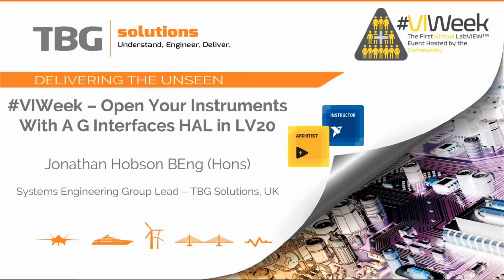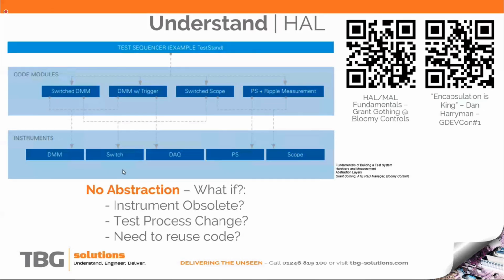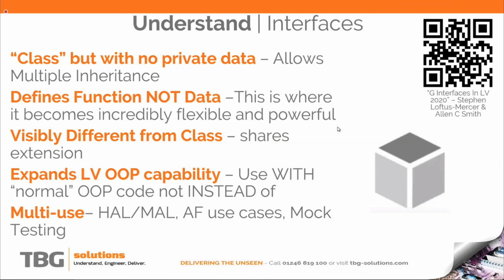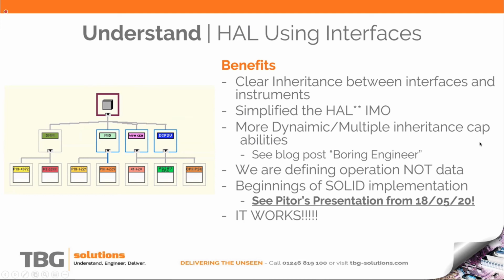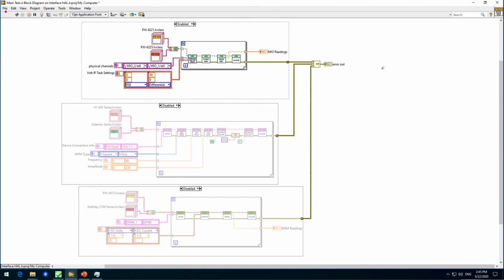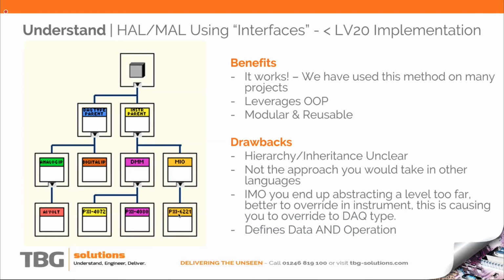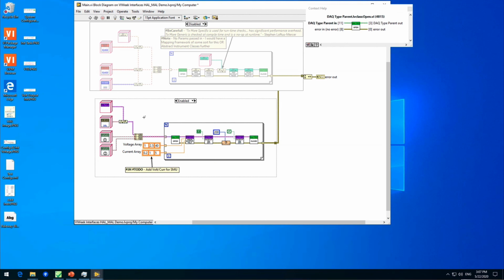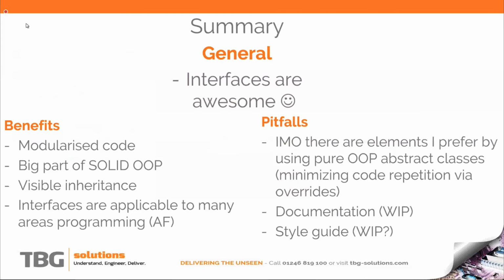Open Your Instruments With A G Interfaces HAL In LV2020 (No Lever Tool Required!!)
VIWeek – Open Your Instruments With A G Interfaces HAL In LV2020 (No Lever Tool Required!!)
Jonathan Hird (Jono)

Start Time: May 22, 2020, 4:00 PM GMT+2

The recent release of LV2020 Community edition has opened up the new capability of “Interfaces” into the LVOOP world. I for one am incredibly excited about what this means specifically for Hardware Abstraction Layers. After some initial trudging through the mud and not quite seeing the value in interfaces for my specific needs for a HAL, I decided to scrap what I had, start from scratch and work logically to put together an example of a “Real World” HAL application. In this session we will briefly cover the Why, What and How of HALs and how interfaces may help along with some sample code which will be uploaded for community use as a good starting point.